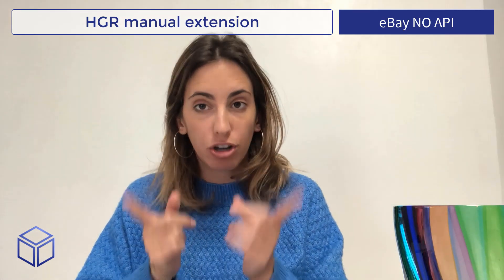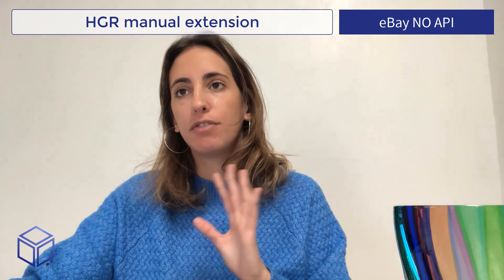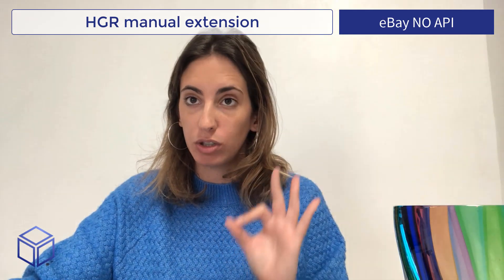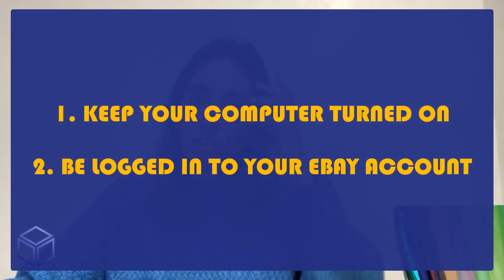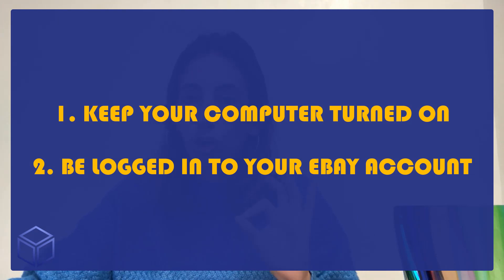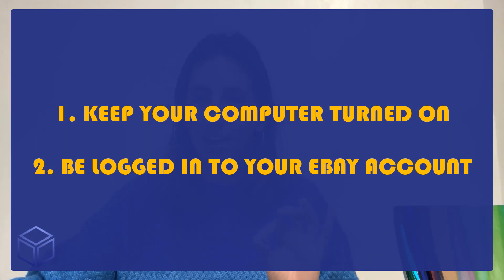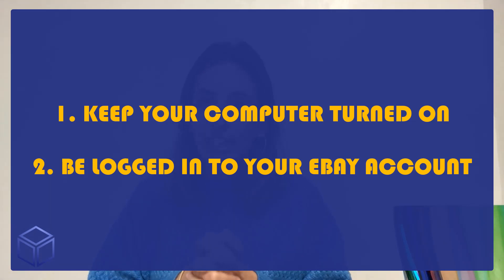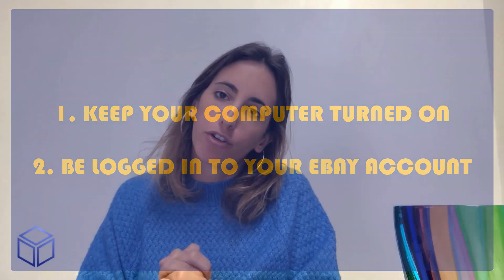WHAT YOU NEED TO KNOW ABOUT EBAY NO API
Hello Hustlers!
Our NO API extension is ready to use 📢🚀

But there are a few thing you need to know about it before you list with eBay NO API:

1. Make sure your laoptop in ON the whole time
2. You have to be logged in to your eBay store.

We will soon update tutorials to help you out with the process.